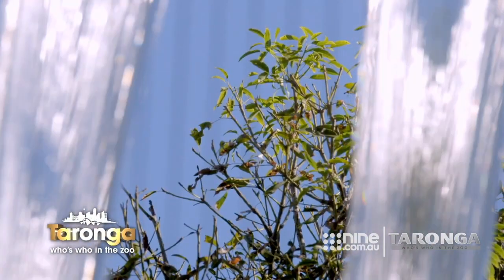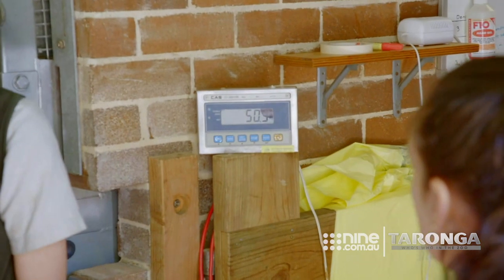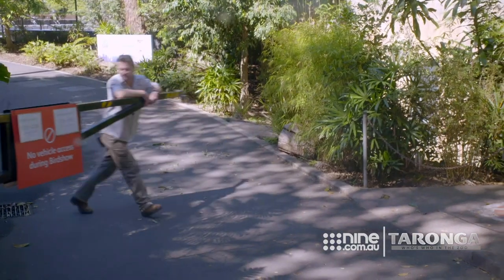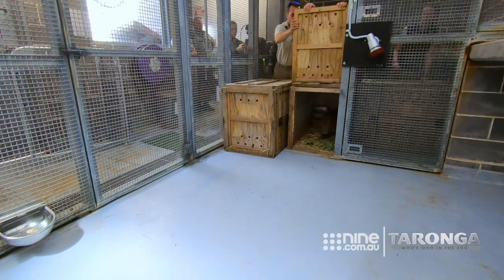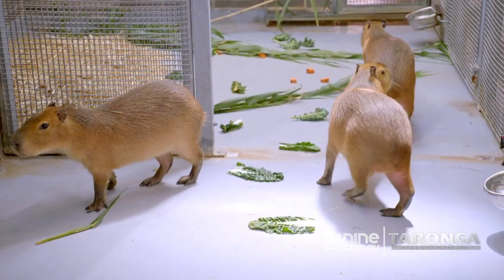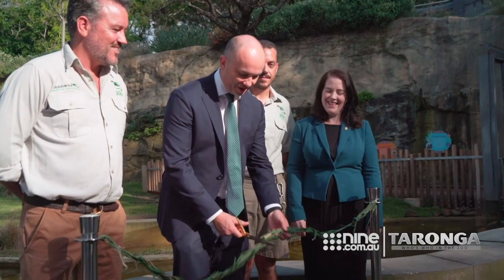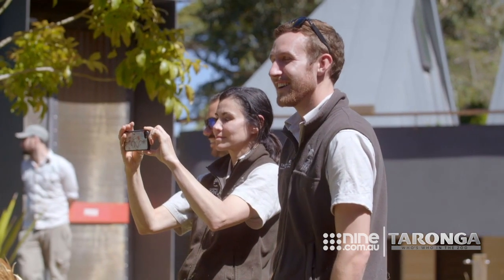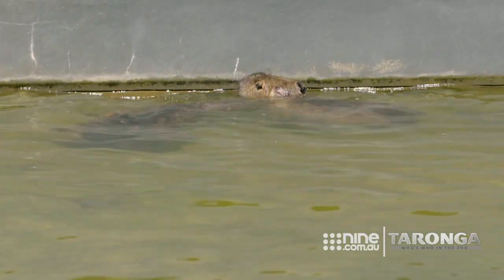Race to save turtle from extinction | Taronga: Who's Who in the Zoo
Taronga's staff fight to save an entire species from extinction.